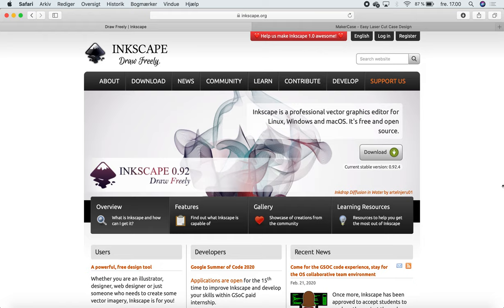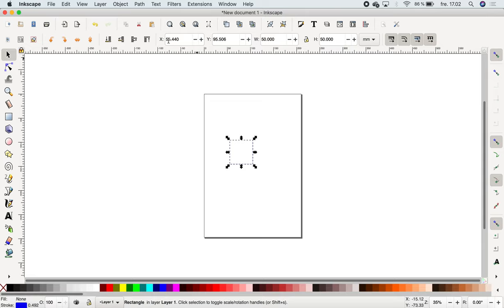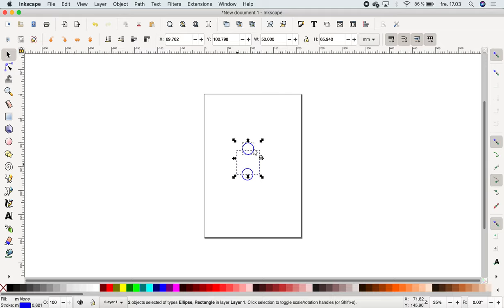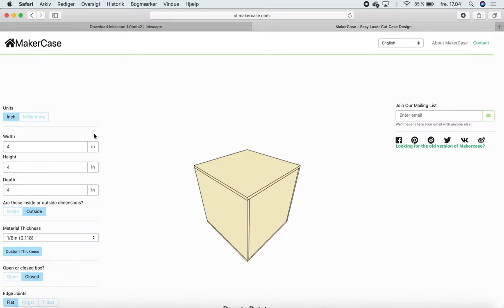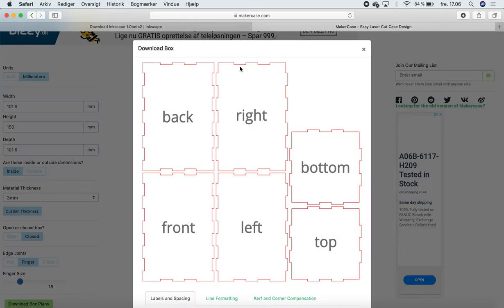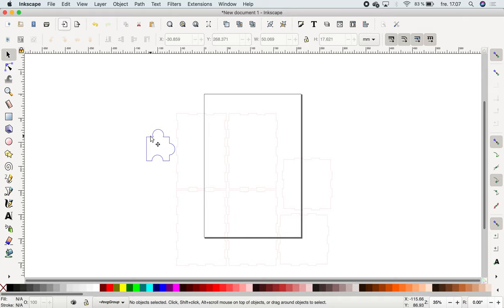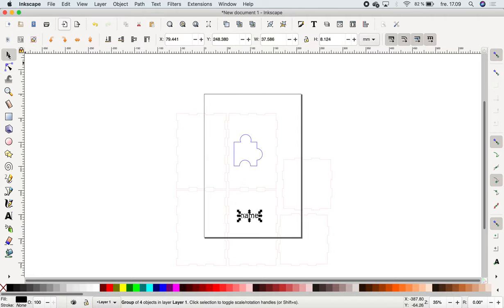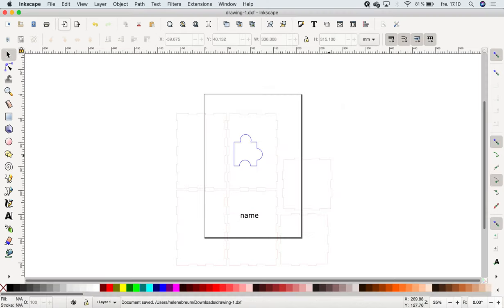Beginners guide to Inkscape